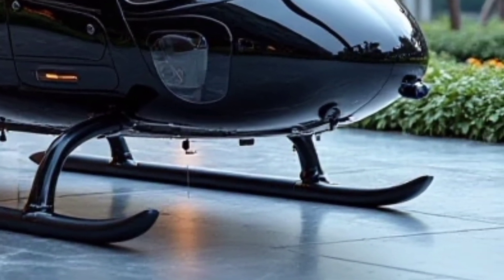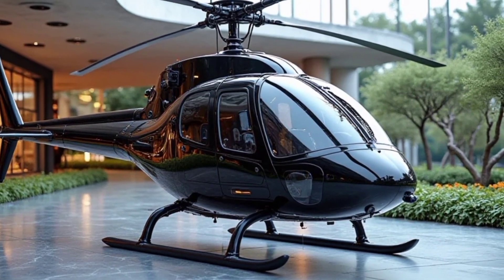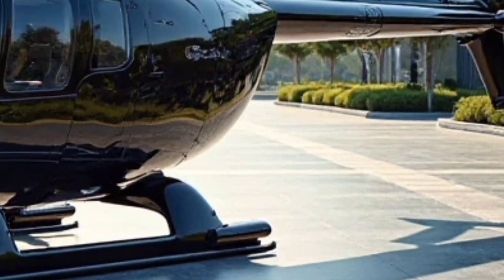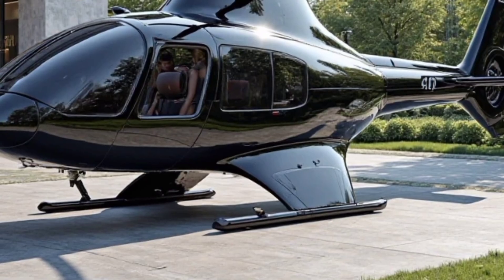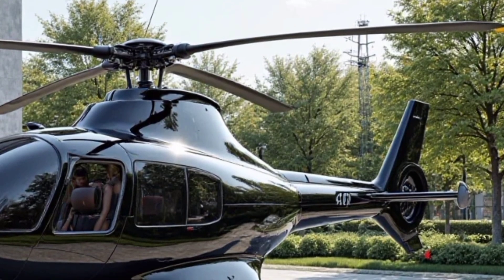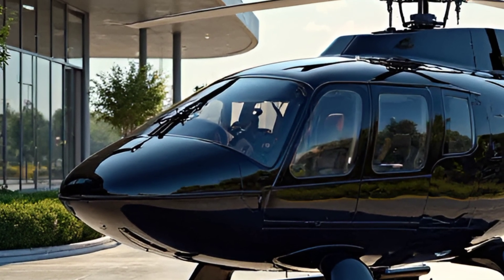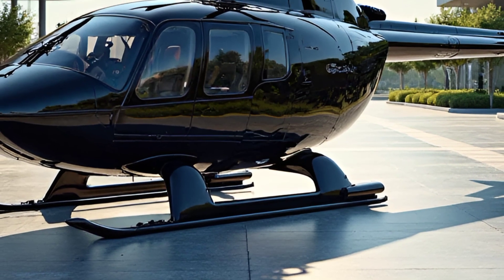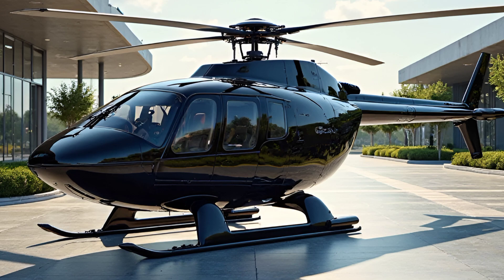Bell 407 2025 Review – Is This the Best Helicopter Yet?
Title:

Bell 407 2025 – The Ultimate Helicopter for Power and Performance!

Description:

The 2025 Bell 407 is here, redefining versatility, power, and efficiency in the helicopter industry. With advanced avionics, a powerful Rolls-Royce engine, and enhanced safety features, the Bell 407 is built for both commercial and private aviation. This modern helicopter offers exceptional speed, smooth handling, and outstanding reliability, making it a top choice for emergency services, corporate transport, and adventure flying.

Join us as we explore the cutting-edge technology, cockpit upgrades, fuel efficiency, and real-world performance of the Bell 407 2025. Whether you're an aviation enthusiast or a professional pilot, this video covers everything you need to know!

✅ Watch now to see why the Bell 407 remains one of the best helicopters in the world!

Top 10 Clickbait Titles:

The 2025 Bell 407 – The Ultimate Helicopter Experience!

Bell 407 2025 – A Game-Changer in Aviation!

This Helicopter is Next-Level – Meet the Bell 407 2025!

Why the Bell 407 2025 is a Pilot’s Dream!

The New Bell 407 Has Features You Won’t Believe!

Revolutionary Upgrades in the 2025 Bell 407!

How the Bell 407 2025 Beats Its Competition!

This Helicopter Just Set a New Standard – Bell 407 2025!

The Bell 407 2025’s Cockpit Will Blow Your Mind!

Let me know if you want any tweaks or additions!